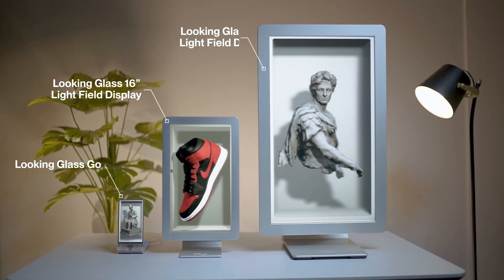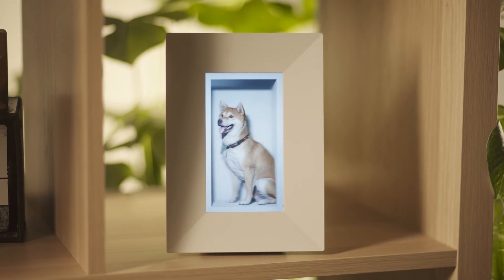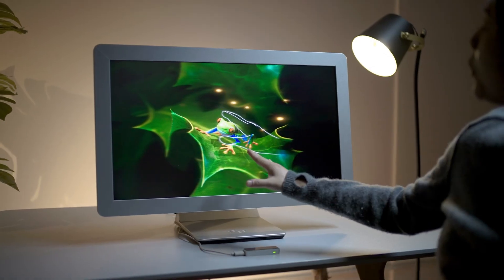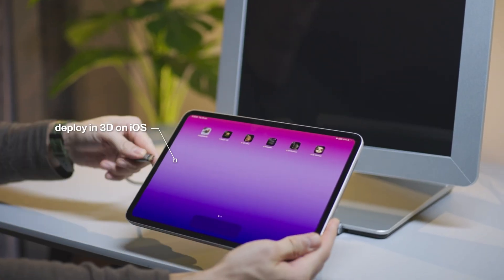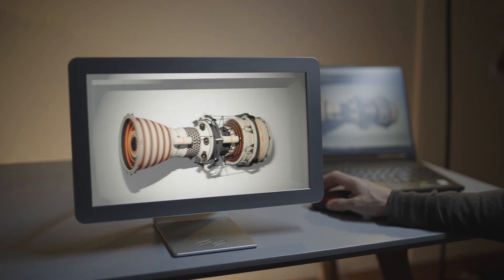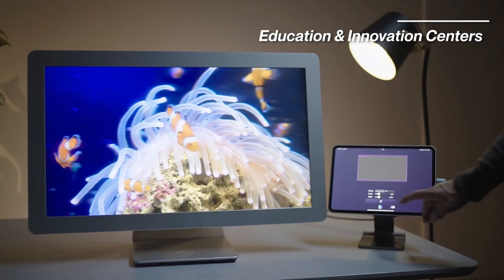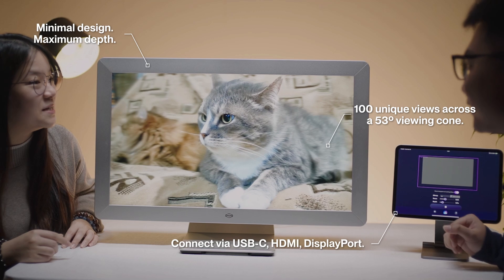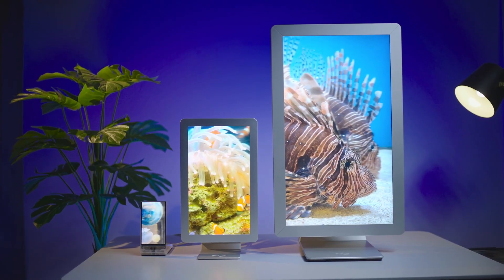Light Field Displays from Looking Glass: Digital's New Dimension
Enter digital’s new dimension with Looking Glass.

Introducing the Looking Glass 27” Light Field Display — the newest addition to our growing ecosystem of light field displays, designed to bring 3D into the real world. No headsets required.

The 27” delivers powerful, shared 3D experiences that feel as real as the world around you. Crystal-clear visuals. True-to-life depth. Seamless deployment, ready to scale — from retail floors to research labs.
🔹 Up to 100 unique 3D views
🔹 Ultra-thin design with up to 16” of virtual depth
🔹 HDMI, USB-C, and DisplayPort
🔹 Powered by iPhones and iPads with Unity support

See how digital’s new dimension is already reshaping the way we learn, create, and connect.